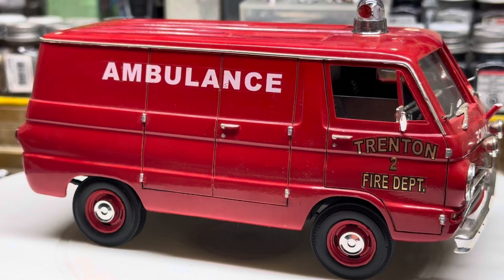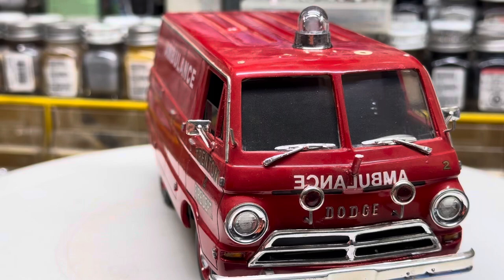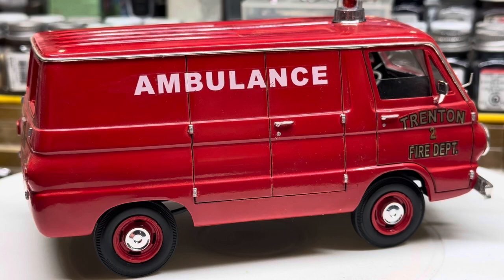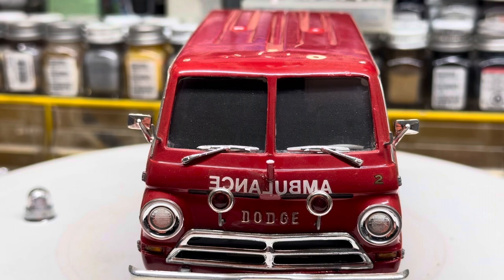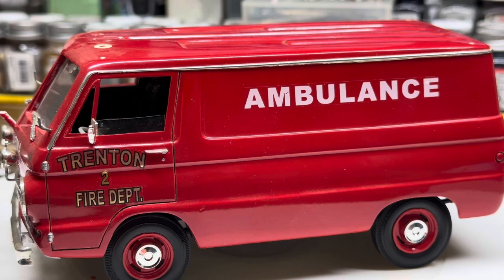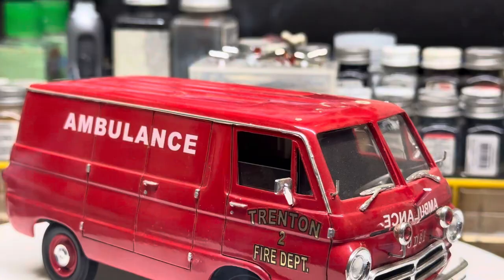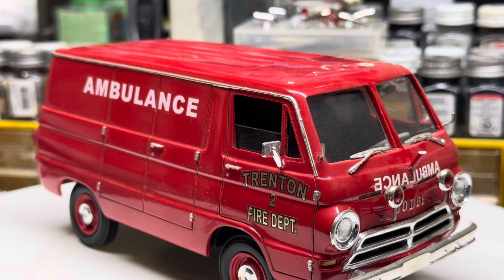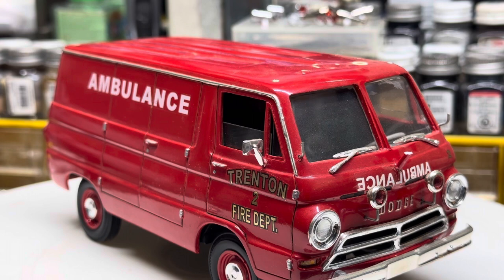Dodge A100 Ambulance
Old Flintstone resin body I turned into an ambulance. Very old build.